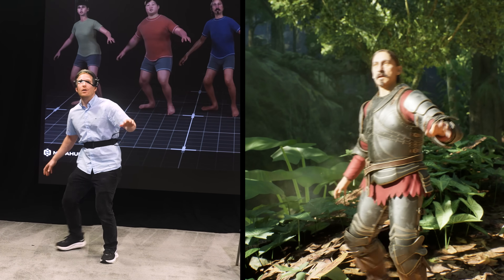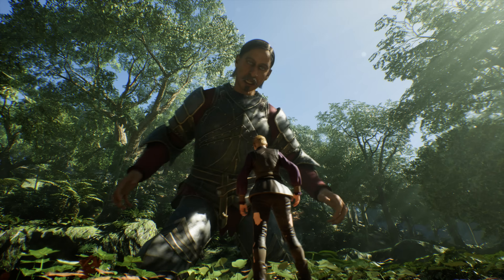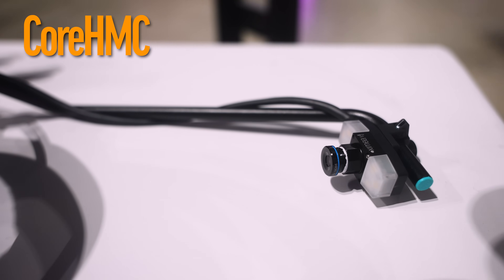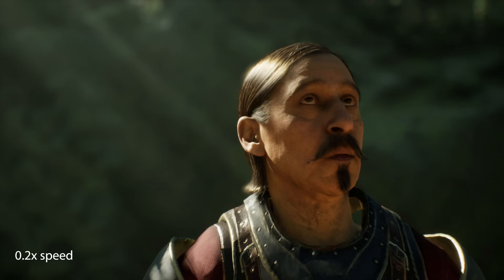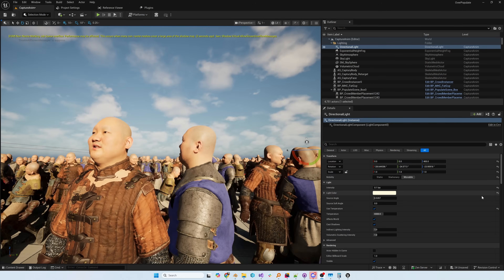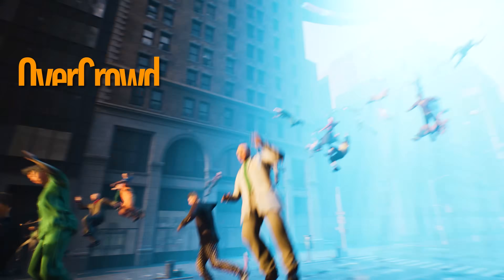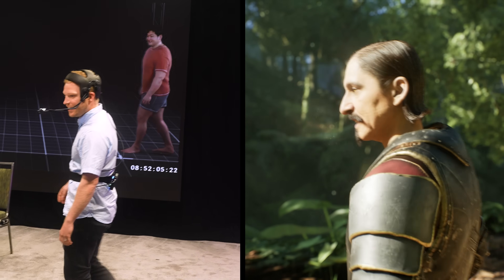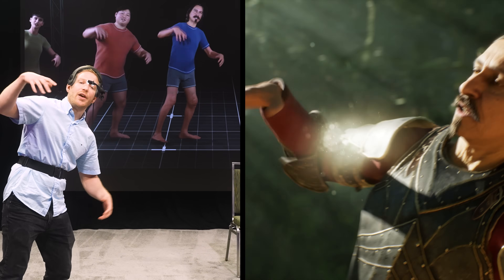The best real-time mocap I have ever seen - Captury, Captive Devices, and Metahuman Animator - UE5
Want to use the same mocap I use, that gets similar results but at a cheaper price?

In this video, I'm sharing my incredible experience at Unreal Fest, where I got hands-on with cutting-edge, real-time markerless motion capture technology from CapturyLive and facial capture using the CoreHMC by Captive Devices. Watch as I demonstrate live full-body and facial performance capture, driving Unreal Engine's MetaHuman Animator characters with amazing fidelity—no suits, markers, or calibration needed.

I'll show you the raw capture data from this demo, applied directly onto the new 5.6 MetaHumans with custom clothing from Polyphoria. You'll also get an exclusive peek at our innovative OverCrowd plugin, featuring advanced crowd simulation and seamless switching from VAT animations to skeletal meshes with real-time cloth physics.

If you're into virtual production, animation, filmmaking, or game development with Unreal Engine, you'll see why this technology is a total game changer. The real-time feedback is phenomenal, rivaling or even surpassing optical mocap systems like Vicon and Xsens suits, especially for indie creators or smaller studios looking for accessible yet high-quality solutions.

00:00-01:09 Intro
01:10-01:56 Equipment Used
01:57-03:04 Capturing the Performance
03:05-03:49 OverCrowd Integration
03:50-04:35 Cost and Tech Specs
04:36-05:23 Significance
05:24-05:48 Outro